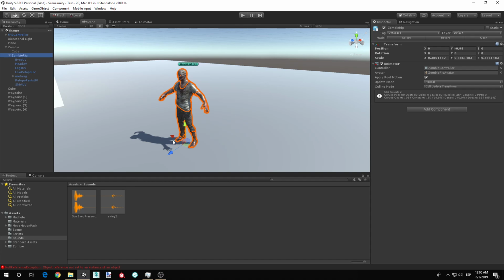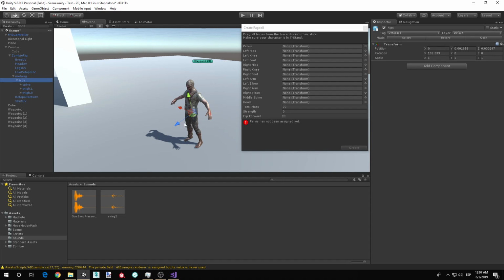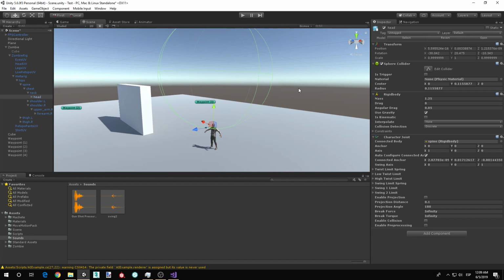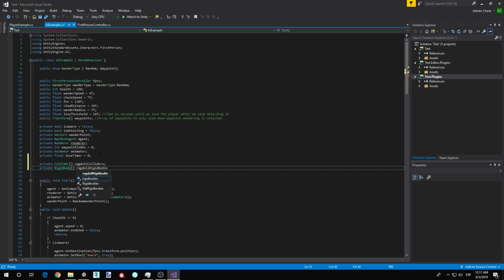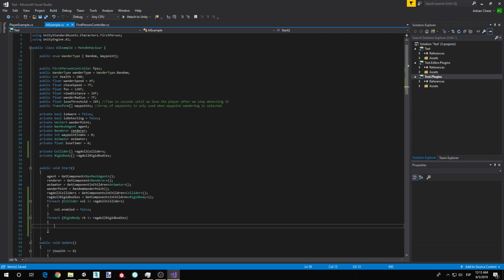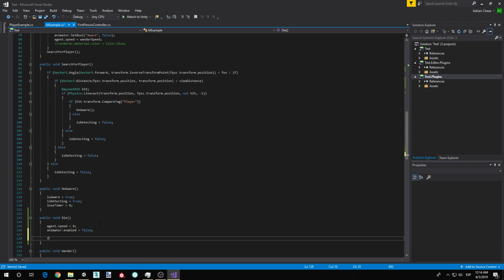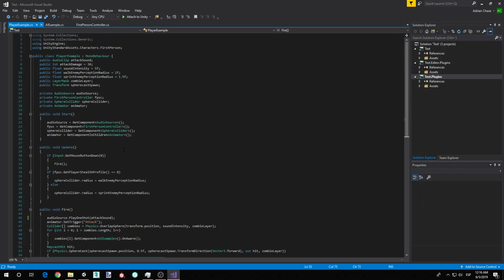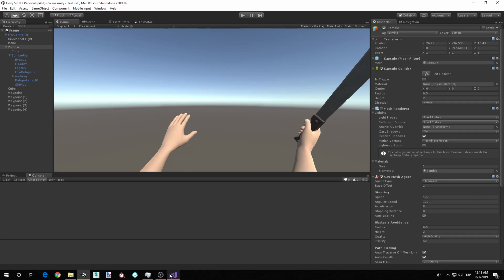Unity3D - AI Tutorial - Adding a ragdoll to our zombie (Part 7)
In this tutorial, I demonstrate how to add a ragdoll to the zombie, so that when he dies, he falls to the floor limp.